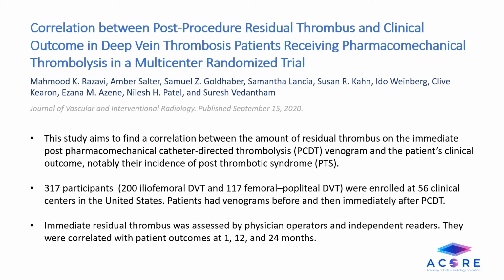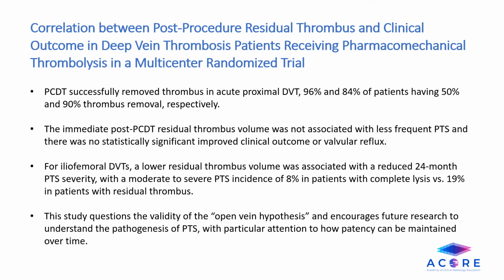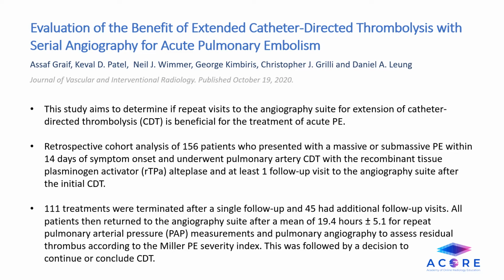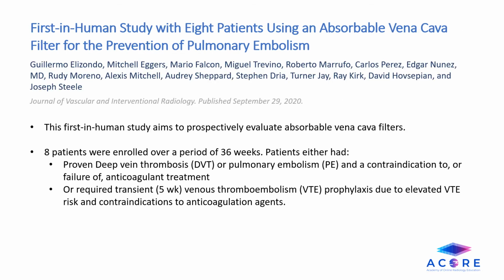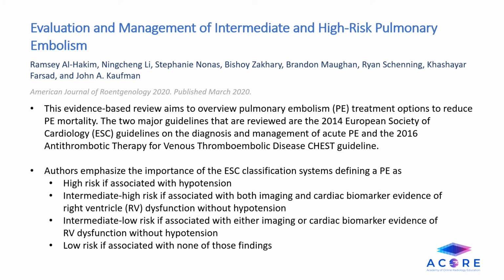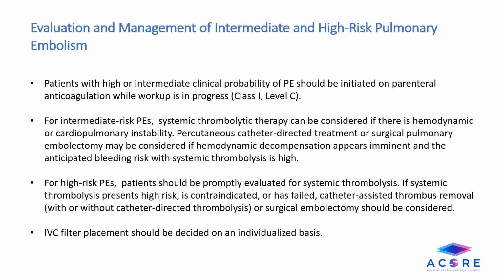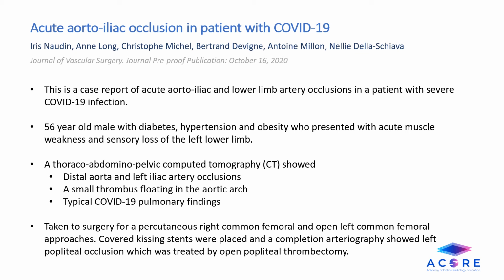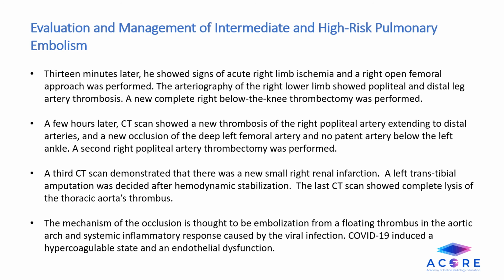IR Updates - November 2020